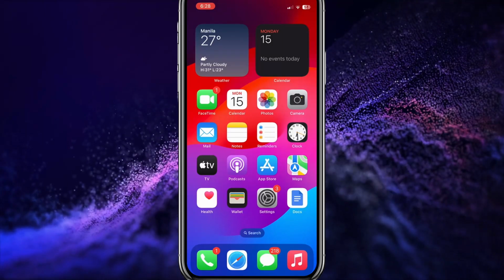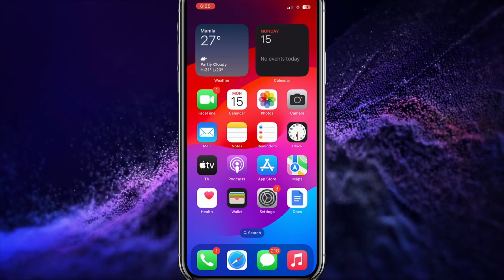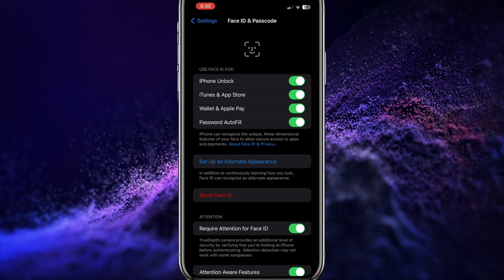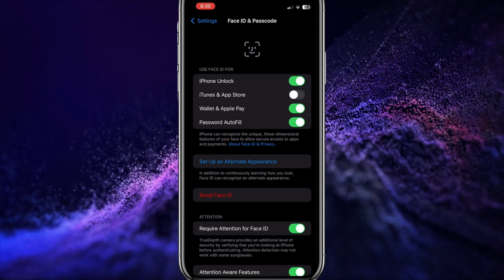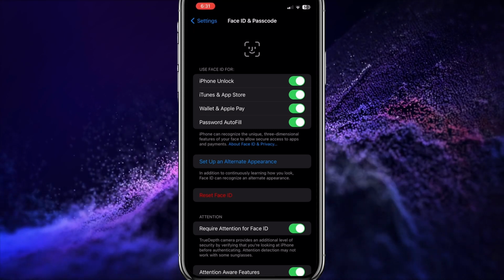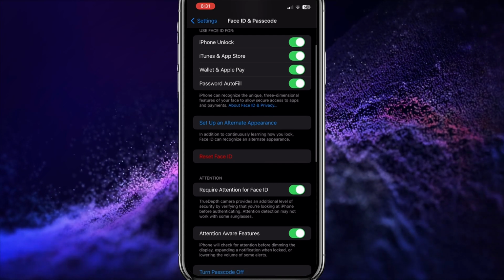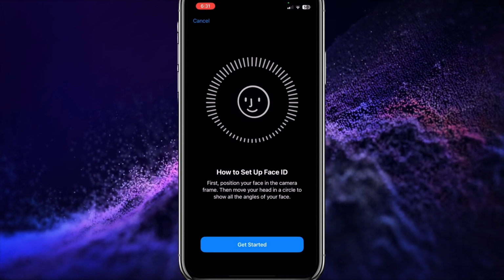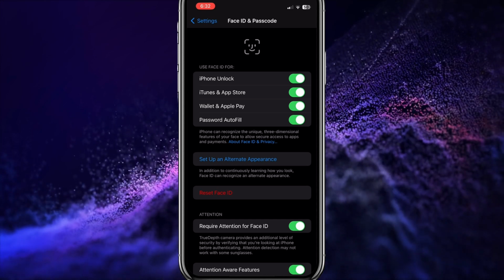How to Fix Face ID Not Working for App Store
If you are installing apps via the App store and the Face ID is not working, you can manually  enter the your Apple ID password. However in this video we will show you how to fix the Face ID in order to have get back the level of convenience.